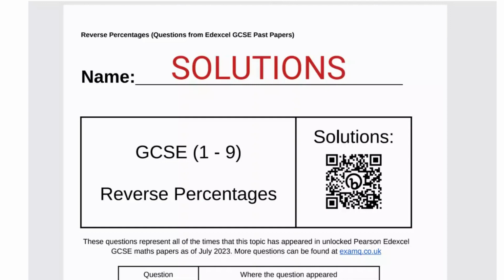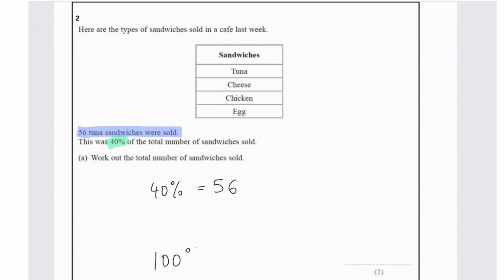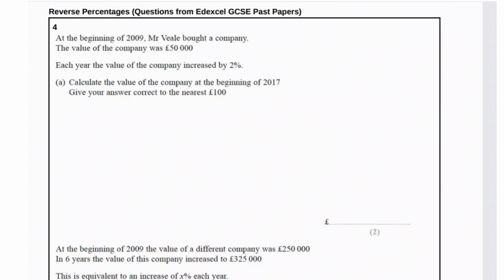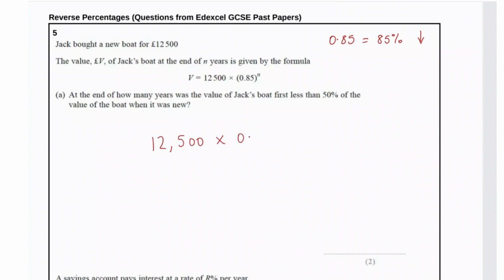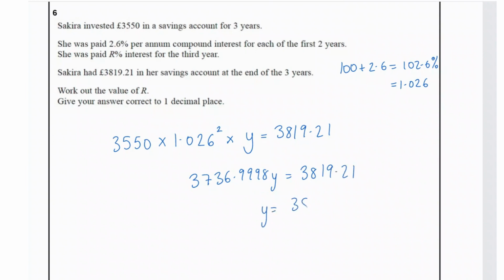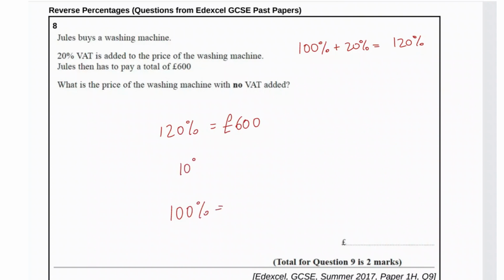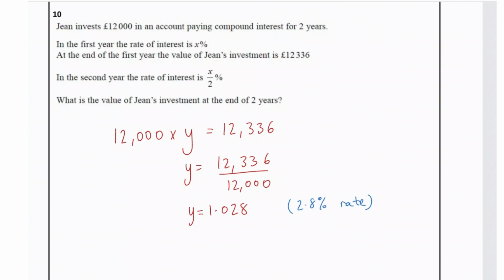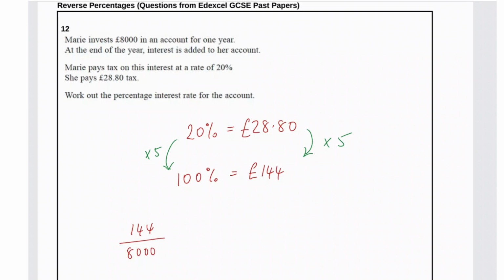Reverse Percentages. GCSE Maths Past Paper Questions.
I created a worksheet of all the GCSE maths past paper questions on Reverse Percentages from the Edexcel GCSE maths papers.

In this video I take you through how I would answer these questions.